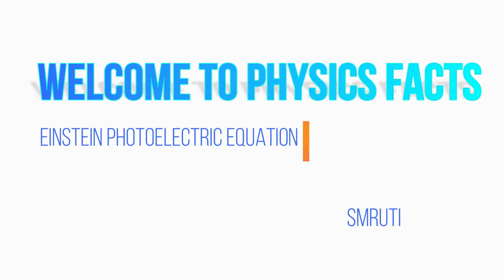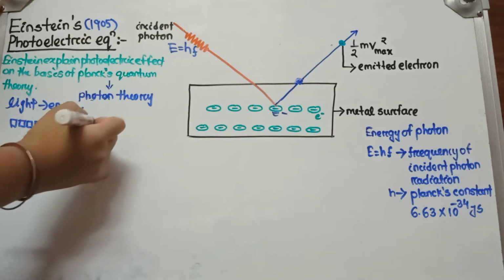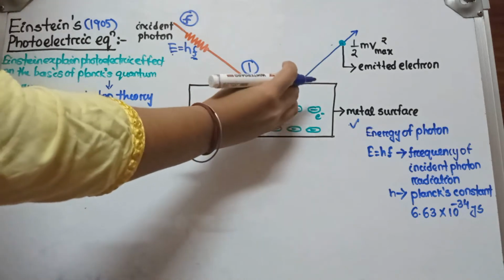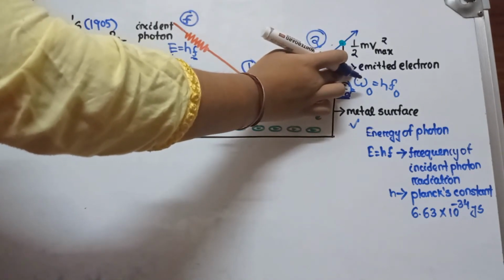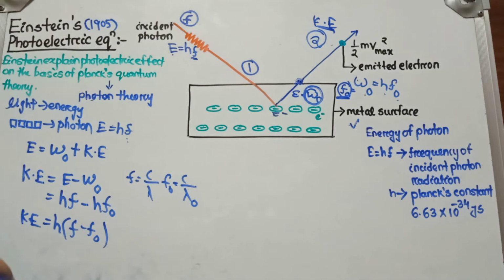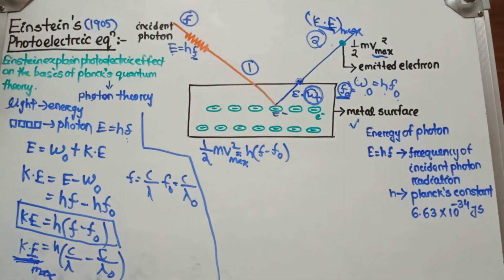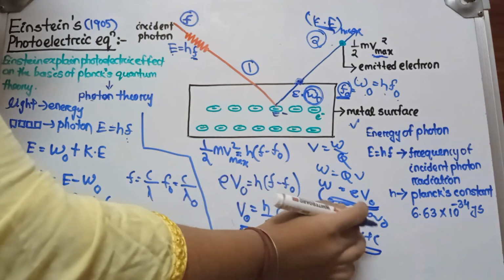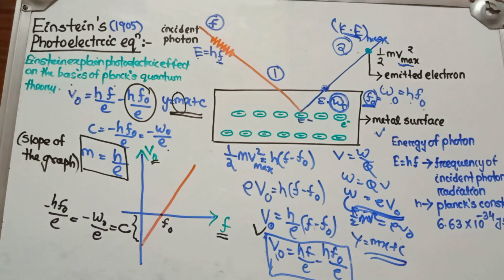3 Einstein photoelectric equation Dual nature of light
Einstein photoelectric equation